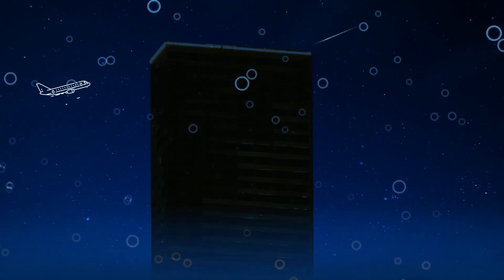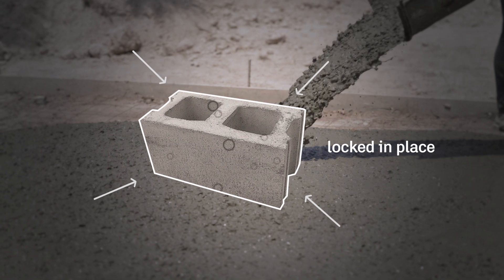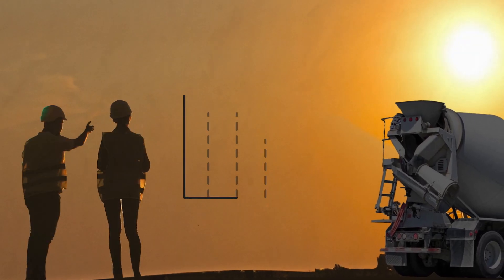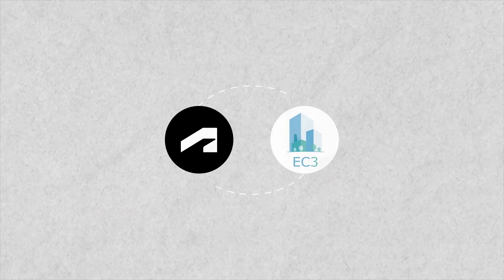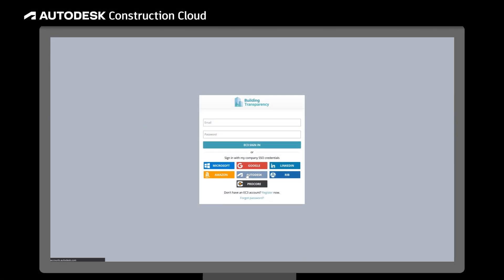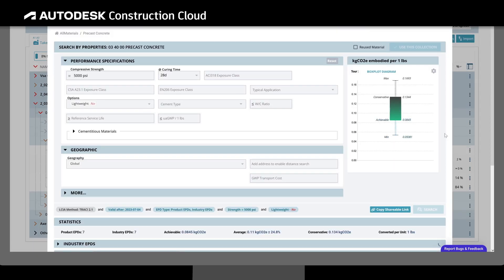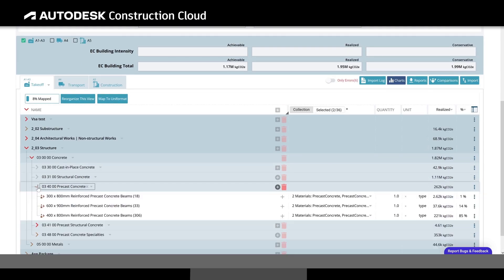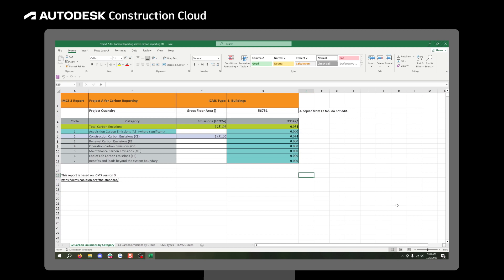Sustainable Construction Made Easy EC3 + Autodesk Construction Cloud Integration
Introducing the winning combination of the Embodied Carbon in Construction Calculator (EC3) and Autodesk Construction Cloud! These two powerful tools have joined forces to revolutionize sustainable construction material choices.

With EC3, you can easily assess the embodied carbon impacts of various building materials using Environmental Product Declarations (EPDs). That means you can make informed decisions from design to end-of-life, reducing irreversible environmental damage!

This integration allows you to seamlessly connect Autodesk Takeoff for quantification and Autodesk Docs for document management with EC3. It's like a sustainability superpower for your projects!
Compare and optimize materials with just a few clicks! Import your 2D and 3D takeoff packages into Autodesk Takeoff, and the EC3 integration will show you the carbon impact of your choices. It's like having a green consultant at your fingertips!

Don't miss this chance to build a more sustainable world!